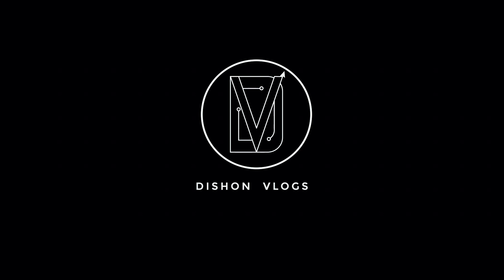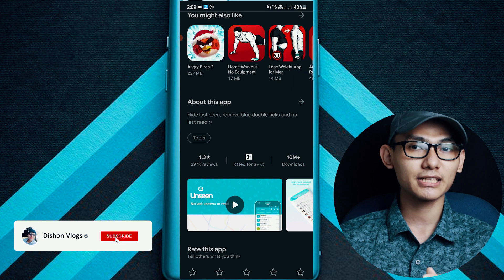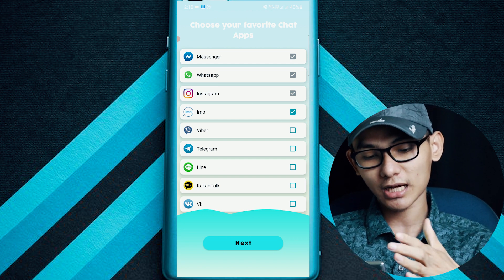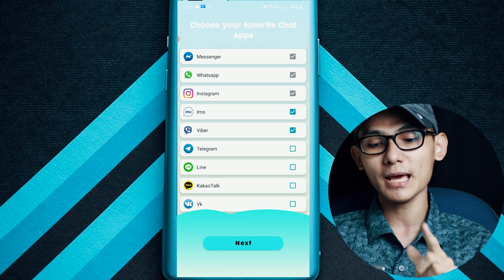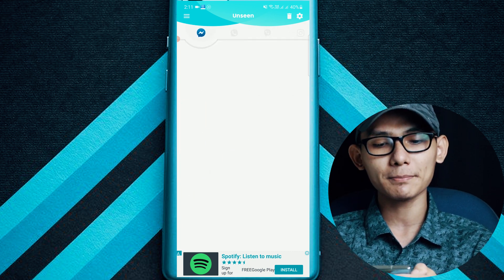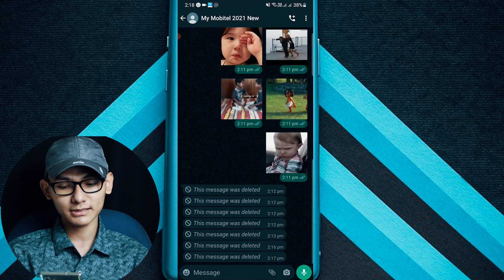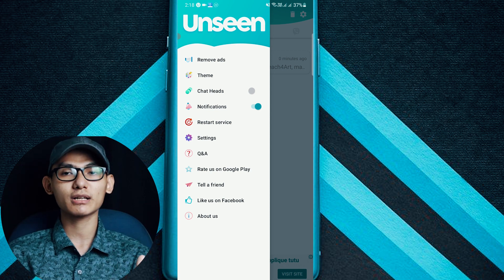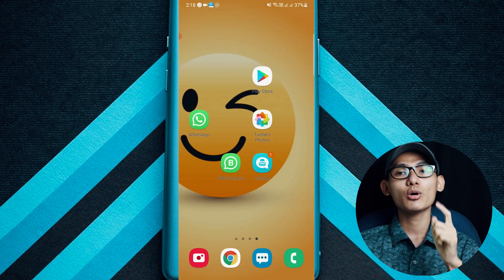🇱🇰 Recover Deleted Message ( WhatsApp Facebook Imo ) Sinhala 2022